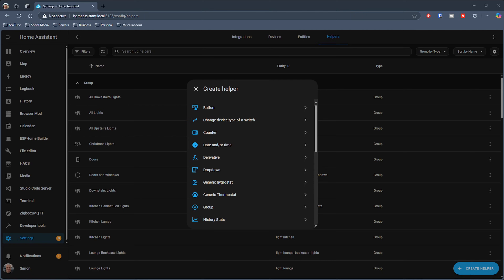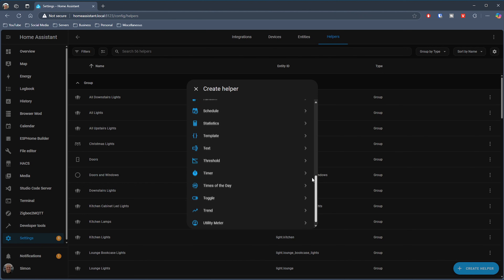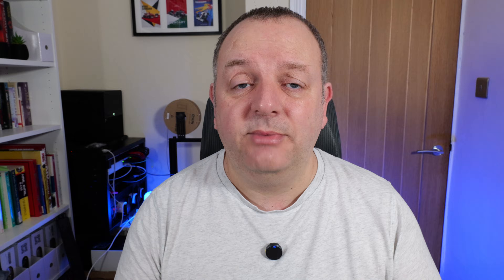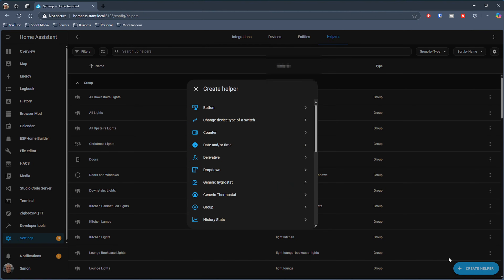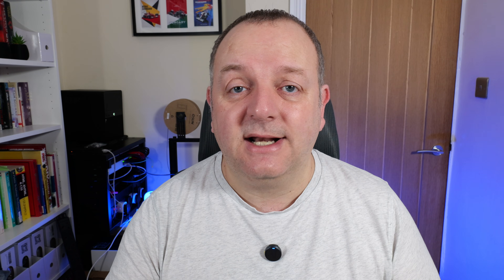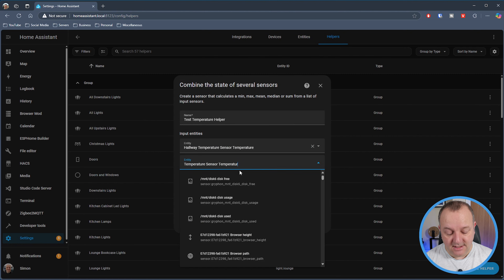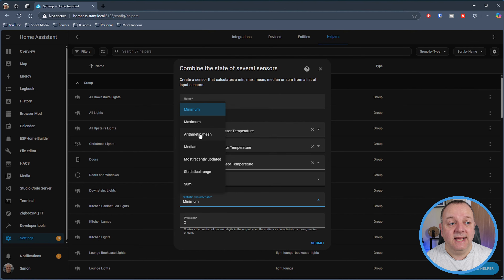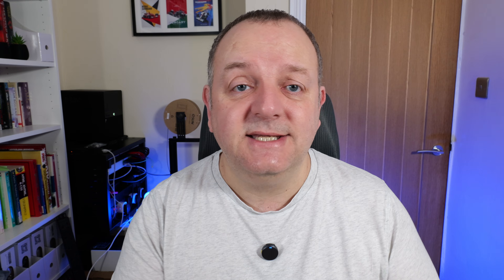Home Assistant for Beginners - What Are Helpers? - Smart Bytes EP03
If you're new to Home Assistant or maybe you're just looking into what it can do then this series of short videos will be ideal for you.

Called Smart Bytes, each video will talk about the basic details of a specific area of Home Assistant and hopefully encourage you to dig a little deeper yourself.

In this episode I'm talking about Helpers in Home Assistant, what they are (hint they're a real show stopper), what you can create, how to create them and I even show you a simple one that you can use in your own home.

If you're ready to get started with Home Assistant then I have a playlist available that's full of videos of my own progress in using this amazing home automation system.